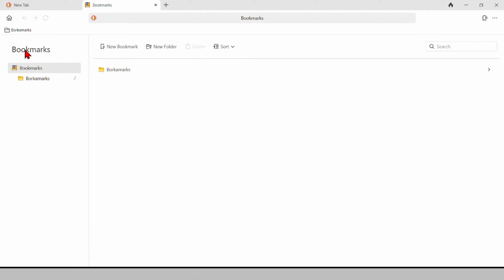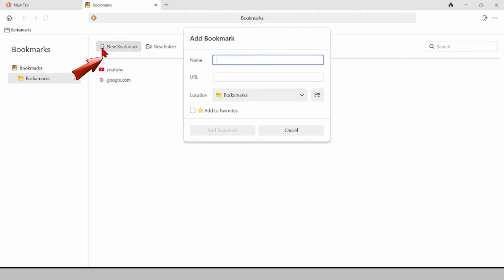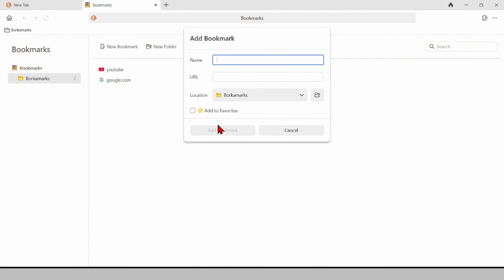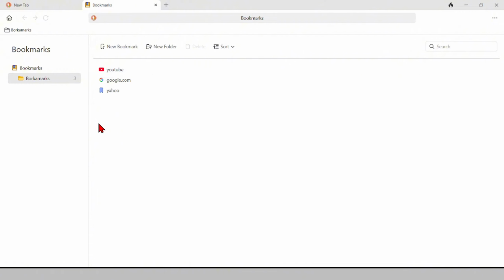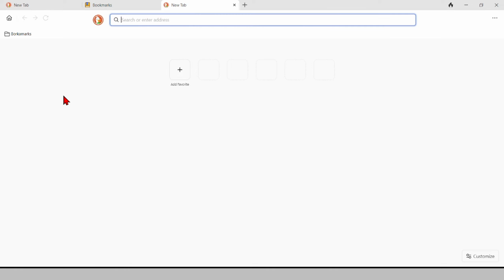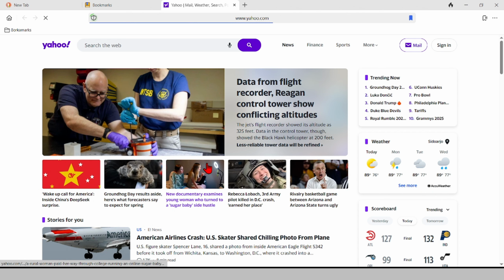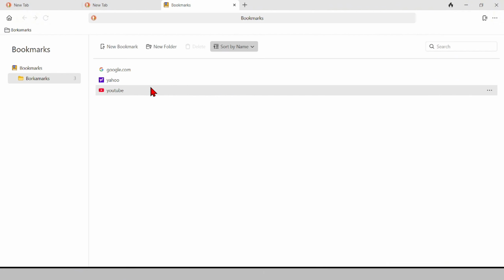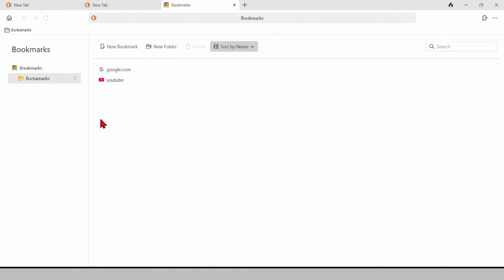How To Add And Remove Bookmarks Duckduckgo App In Computer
*this video is related to the search:
how to add and remove bookmarks duckduckgo in computer
how to add and remove bookmarks duckduckgo
how to add and remove bookmarks duckduckgo app
add and remove bookmarks duckduckgo in computer
add and remove bookmarks duckduckgo
duckduckgo app